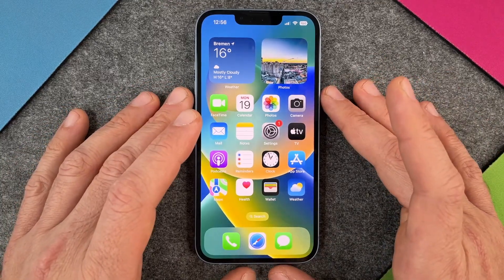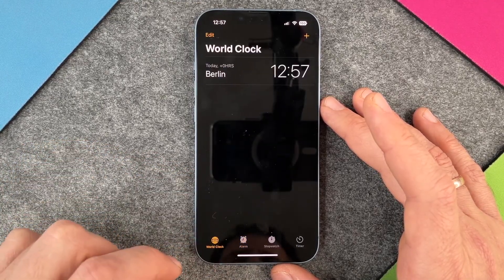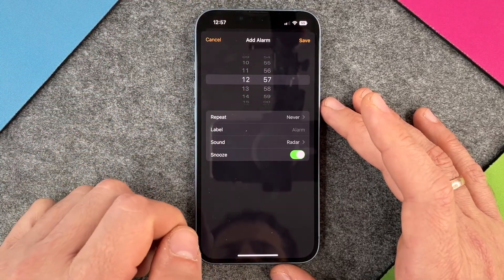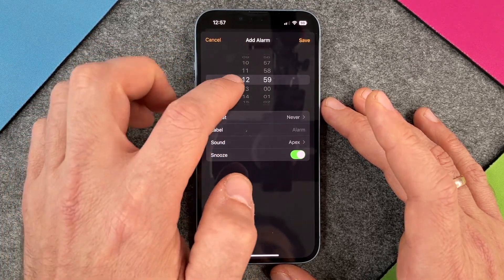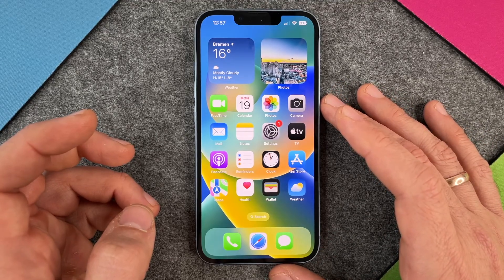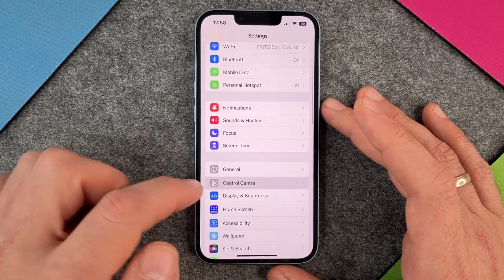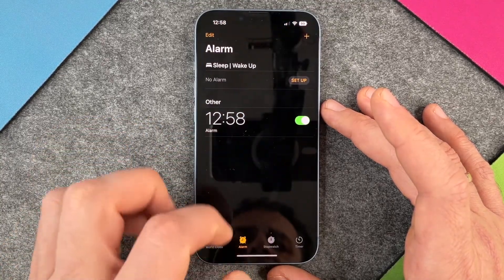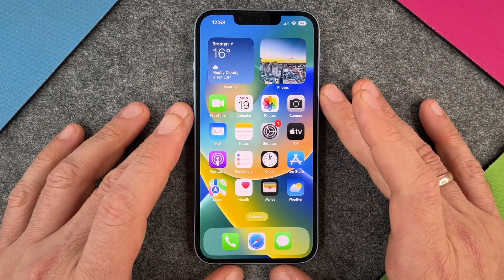iPhone 14 - How To Setup Alarm •  • 📱1️⃣4️⃣ • ⏰ • 🛌 • Tutorial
We will show you how to program the alarm clock on your new iPhone 14 in this video. Almost everyone needs an alarm clock, and it is convenient when the smartphone takes over the task of waking you up for school/work in the morning or reminding you of an appointment during the day. The iPhone 14 makes sure that you don't oversleep anymore and we make sure that you know how it works - have fun with it.